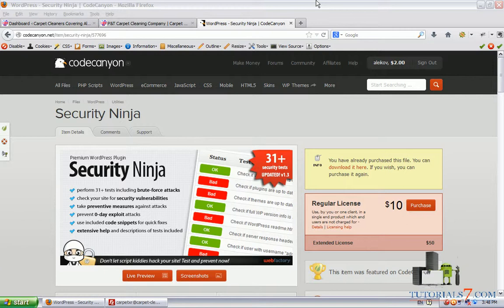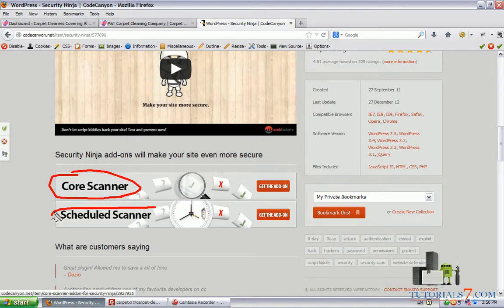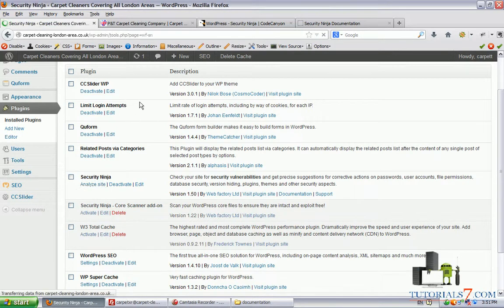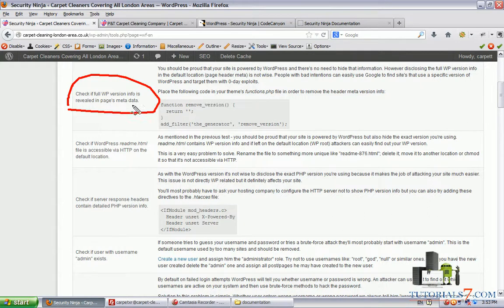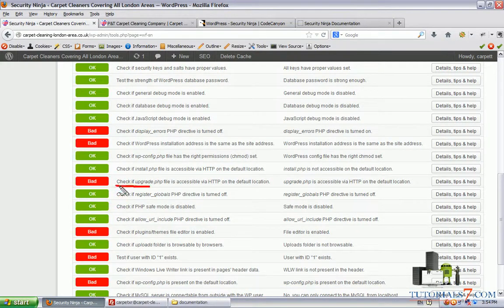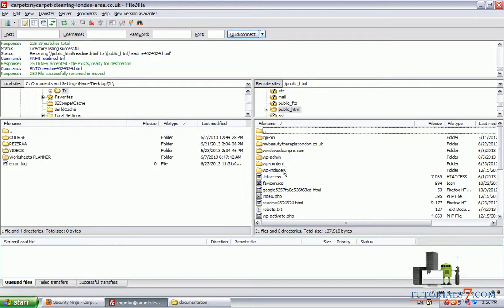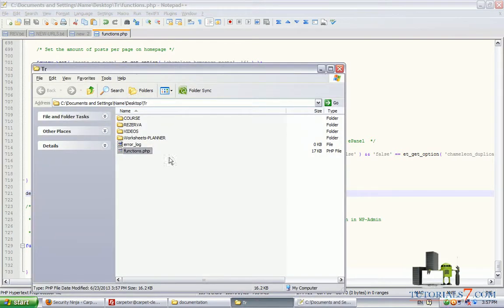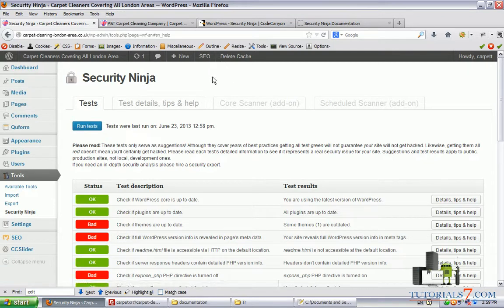Security Ninja WordPress Plugin Tutorial and Review | How to secure your WP site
In this video review and tutorial you will learn how to use Security Ninja WordPress plugin. Learn how to set it up and use for your WP sites and blogs to protect and secure your website(s).

Security Ninja Features and Description:
1. Perform 31+ security tests including brute-force attacks
2. Check your site for security vulnerabilities and holes
3. Take preventive measures against attacks
4. Don't let script kiddies hack your site
5. Prevent 0-day exploit attacks
6. Use included code snippets for quick fixes
7. Extensive help and descriptions of tests included